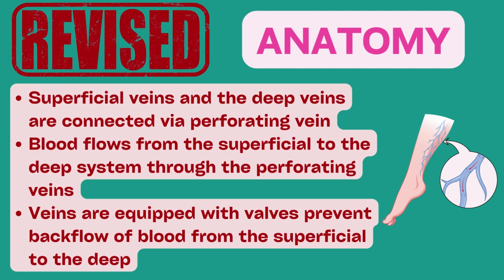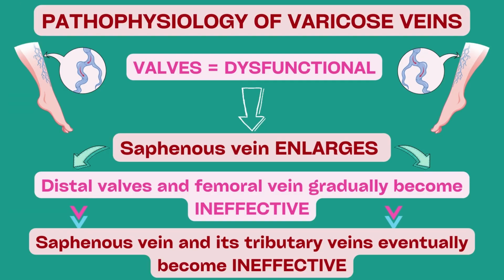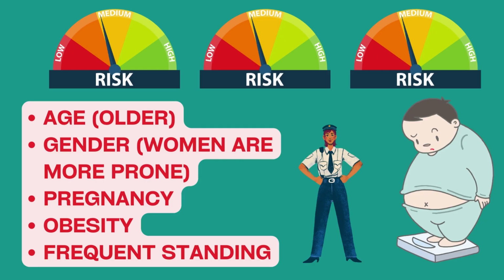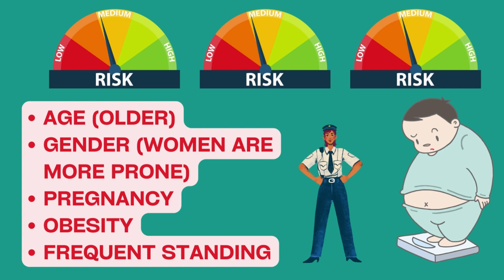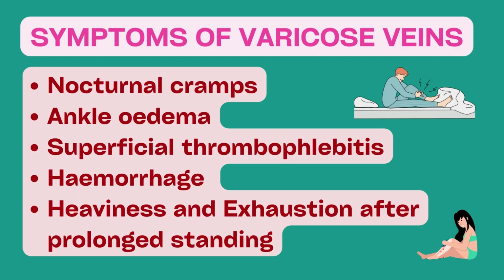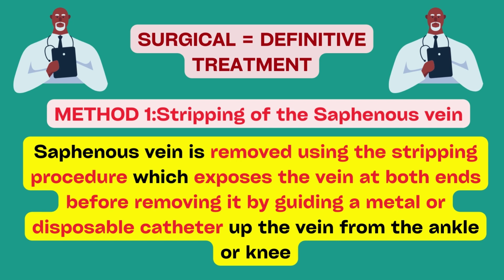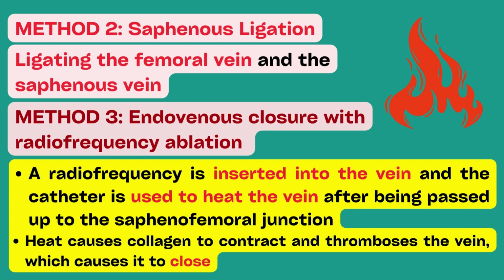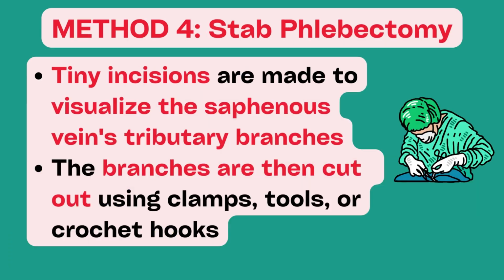Varicose Veins EXPLAINED! (Pathophysiology, clinical signs, confirmation, treatments)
In this video, Dr.Shathis talks about one of the commonest clinical case seen in surgical outpatient department that is varicose veins.
About 50% to 55% of women and 40% to 50% of men have some venous disease and 20 to 25% of these women have visible varicose veins.
Likewise for the male population, it is 10 to 15 %.
Learn the pathophysiology, risk factors, signs and treatment modalities available.